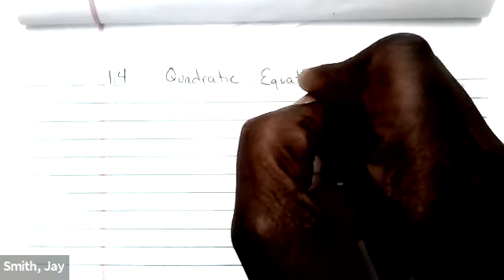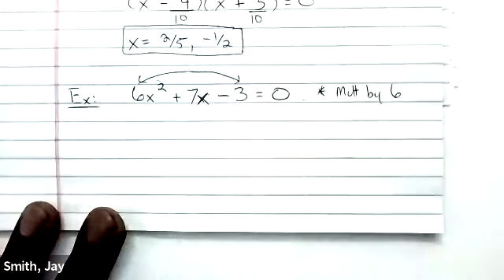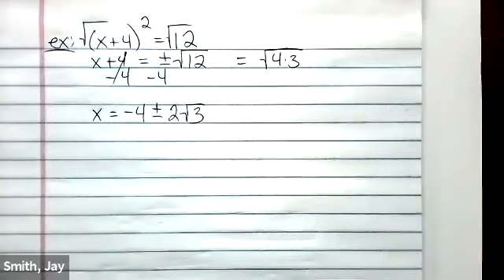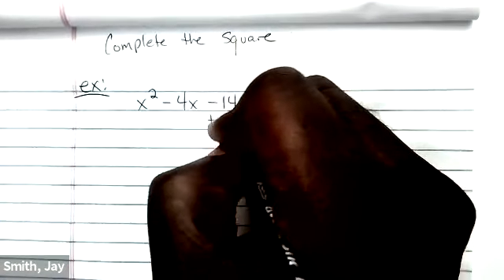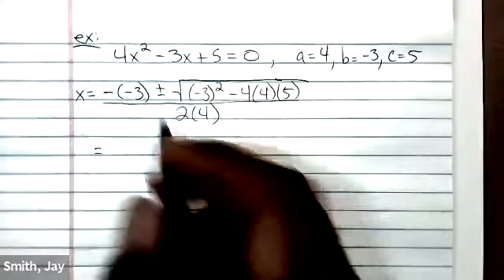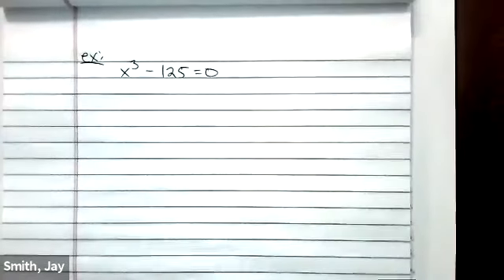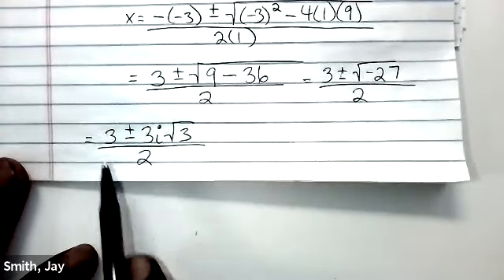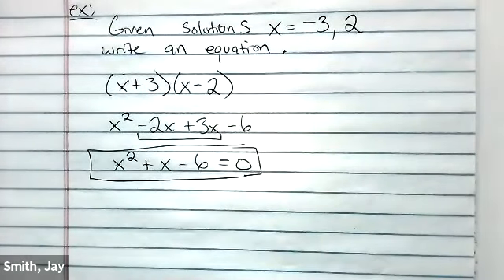MH113 Pre-Calculus Algebra (Chapter 1 section 4 Quadratic Equations)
Example problems for the homework section for the Pearson course.